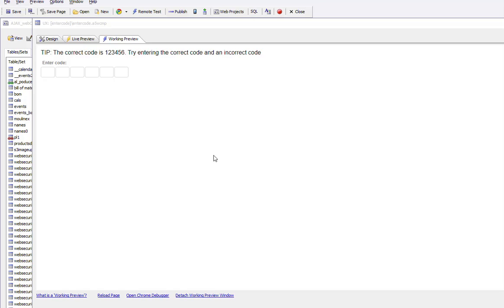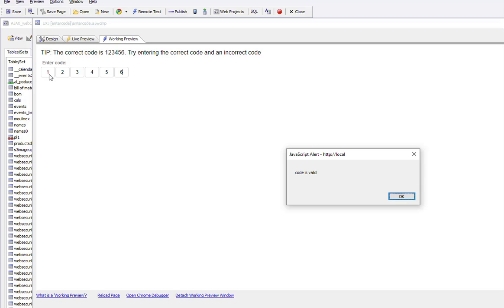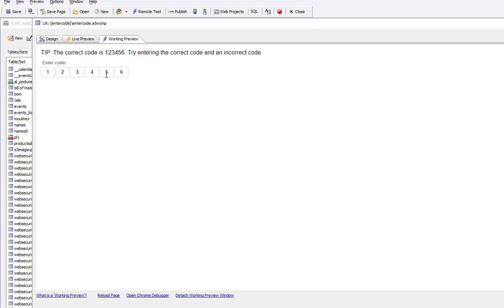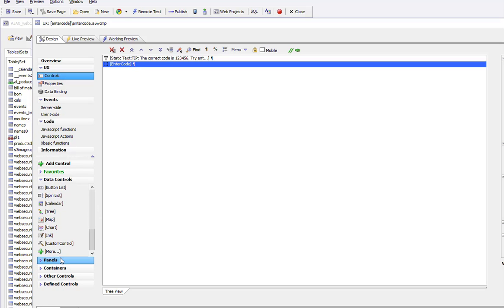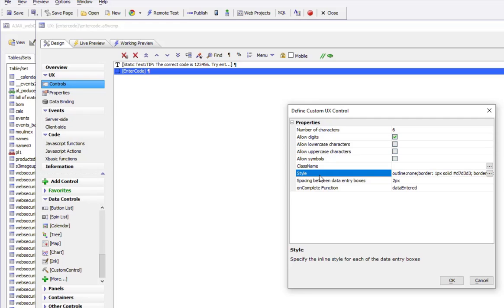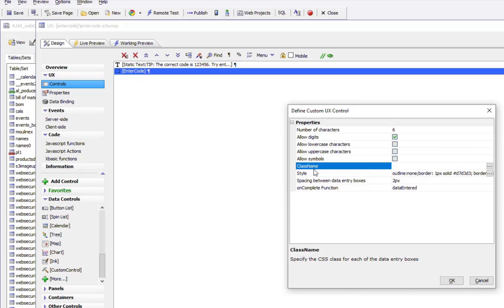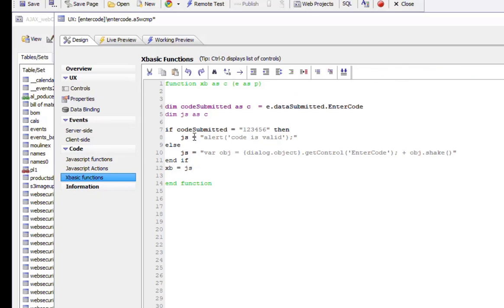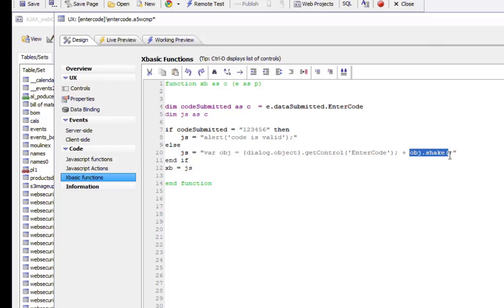Using the Enter Code Control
A common design pattern when building applications that must prompt the user to enter a code (for example a login screen) is to provide data entry boxes for the user to type in the code. As the user types the code focus is automatically moved to the next box. Once the user has typed in all of the characters in the code, an Ajax callback is made to the server to validate the code. If the code is not valid, the control shakes (thus giving feedback to the user that they have not entered a valid code).

In this video we show how an Enter Code control can be added to an UX component.